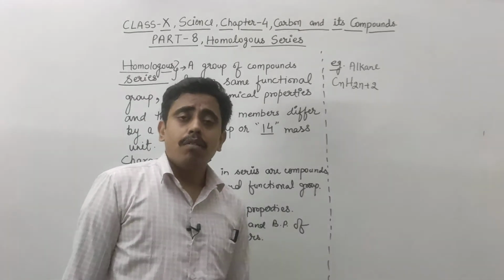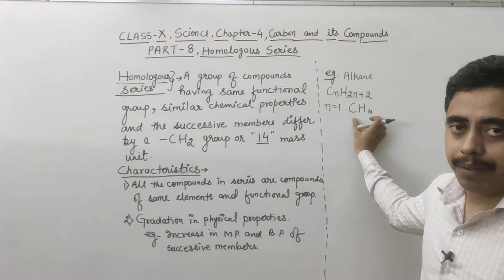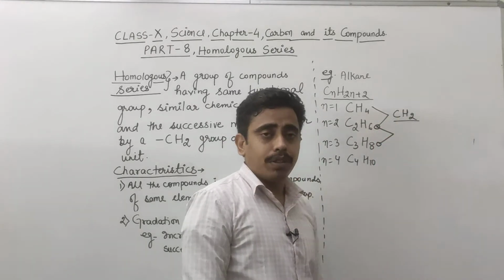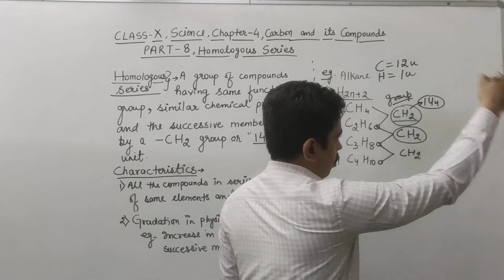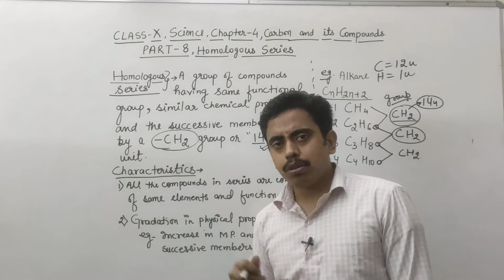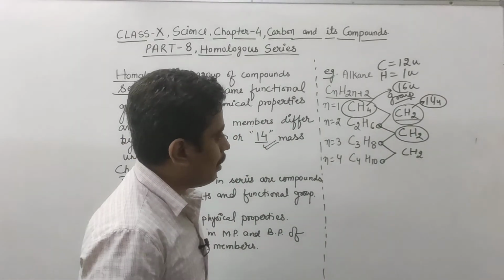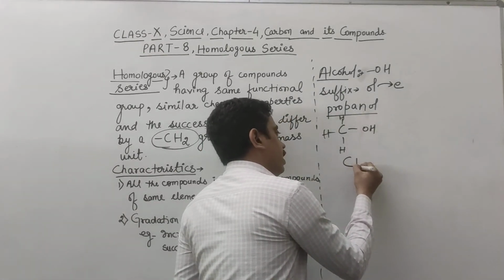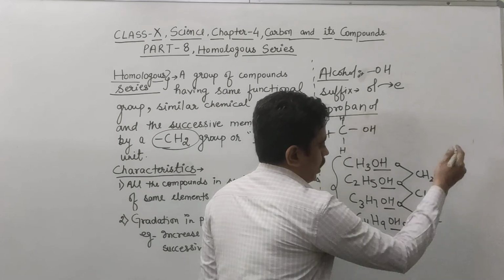Subject Science Class 10 Ch - 4 (Carbon And Its Compounds) Part - 8